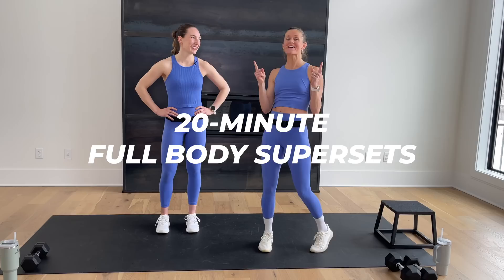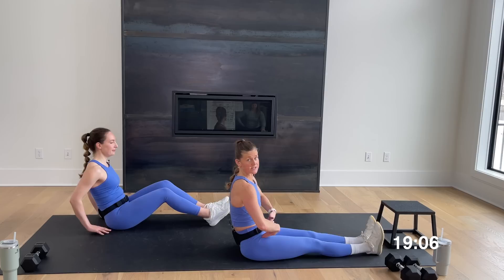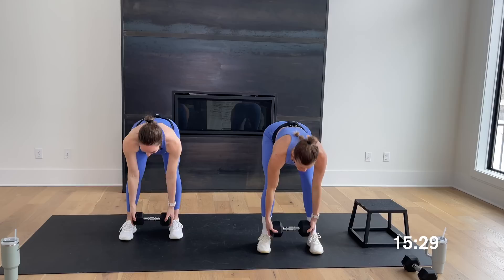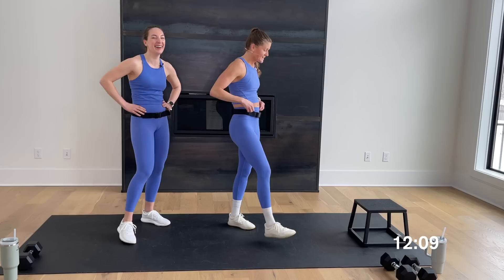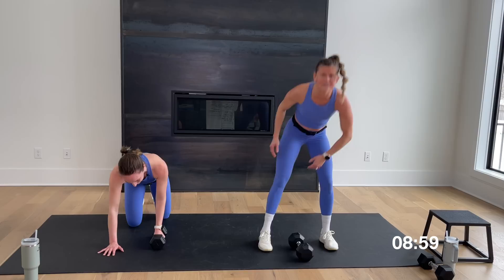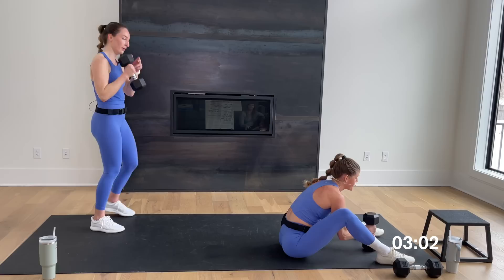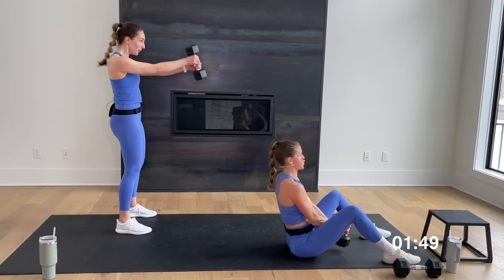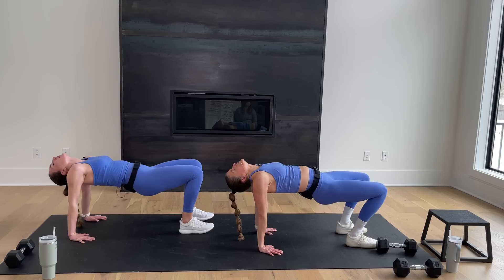25-Minute Full Body Supersets: Day 1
DAY 1 of our 5-Day Workout Split for Women is a 25-Minute Full Body Supersets Workout with dumbbells! 🔥

Legs, arms, core and cardio - you get it ALL in this sweaty and efficient 20-Minute Full Body SUPERSET Workout!

Each rest period is just 10 seconds - which means we pack a LOT of fire into 20 minutes! 🔥

💜 Our YouTube Members received EARLY ACCESS to this workout before it went live to the public! Become a member of Team NML (for exclusive workouts, community + accountability)

► This is DAY 1 of our 5-Day Workout Split for Women!

✨THE WORKOUT: 25-Minute Full Body Supersets✨

► EQUIPMENT: One Medium-to-Heavy Dumbbell. I'm using 15-20 lb dumbbells. Option to add a step or box as well.

► INSTRUCTIONS:
It looks like this:
✔️ 3 Full Body Supersets, (2 moves per circuit, one dumbbell strength exercise and one power move)
✔️ Timed Intervals (40 seconds of work followed by 10 seconds of rest for the strength exercise and 30 seconds of work, followed by 10 seconds of rest for the cardio/power exercise)

►Workout Outline:
1️⃣ SUPERSET ONE: LEGS
1. Strength: Deadlift + Clean Squat
2. Power: Lunge Jumps

2️⃣ SUPERSET TWO: ARMS
1. Strength: Stack on Curl + Press + Triceps
2. Power: Push Up + Burpee + Row

3️⃣ SUPERSET THREE: CORE
1. Strength: Alternating Legs Up + Over
2. Power: Seated Woodchop Crunch

►TIME STAMPS:
00:00 Workout Introduction
00:55 Warm Up
05:25 Superset 1
11:15 Superset 2
16:55 Superset 3
22:40 Cool Down + Stretch

▪️Day 1: Full Body Supersets📍You are here!